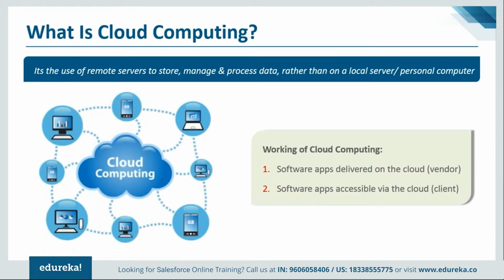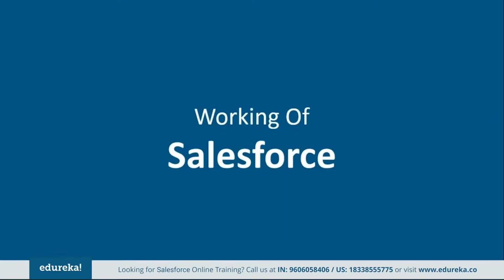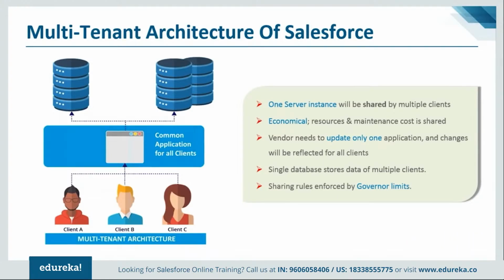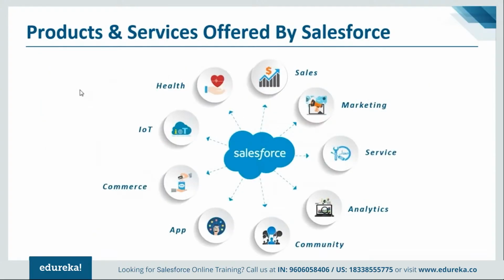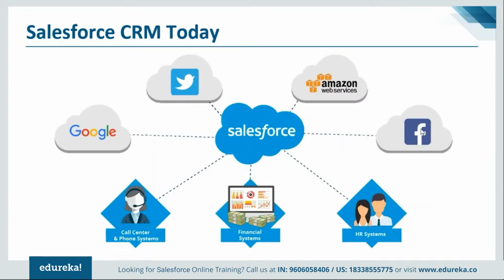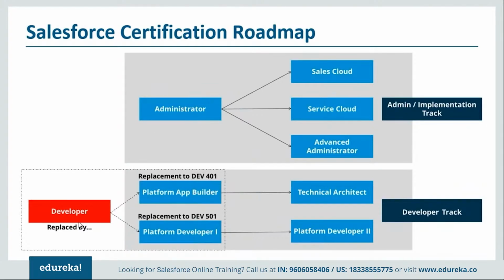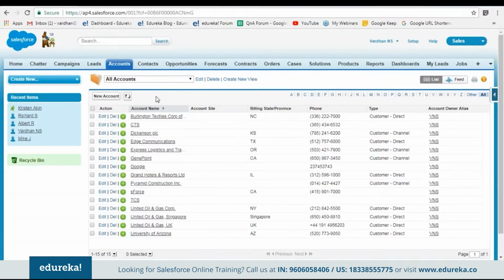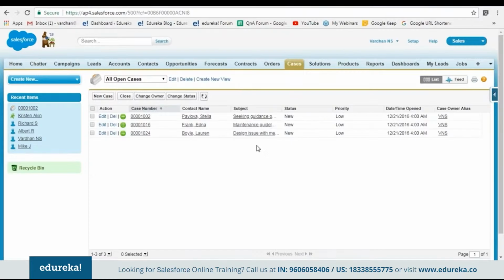Introduction to Salesforce | Salesforce Tutorial for Beginners | Edureka Rewind - 5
This video will give you an introduction to the Salesforce CRM and talk tell you how & why Salesforce has emerged as one of the leading cloud computing companies today.
This video covers the following topics:
00:00 introduction
00:35 Agenda
01:06 What is Cloud computing
02:38 What is Salesforce
05:28 Benefits of cloud computing & Salesforce
08:35 Working of salesforce
25:57 Hands on

About The Salesforce Admin Certification Course
Edureka's Salesforce training online will make you an expert in all the concepts related to administration and declarative development options. It will also help you prepare for Salesforce Certification (both SFDC Admin 201 & App Builder Certification) Note: We do provide Self Paced content related to:

Introduction to Apex Programming
Introduction to VisualForce
VisualForce & Apex

Who should go for this Salesforce Admin Certification Training?
This Salesforce training certification at Edureka is suitable for all professionals who are passionate about CRM and cloud computing. But typical profiles, but not limited to, who go for Salesforce training are:

Siebel and other CRM products professionals
Experienced professionals who are looking to have an exciting career in the leading Cloud Computing platform
Functional consultants who are looking to switch to salesforce
Freshers who are looking to get a jump start to their careers in Cloud computing
Lateral developers who have worked in Java, mainframe and C# and are looking for a boost to their career from legacy platform